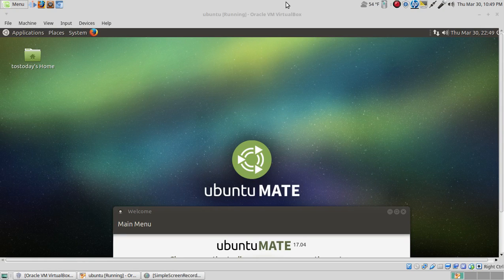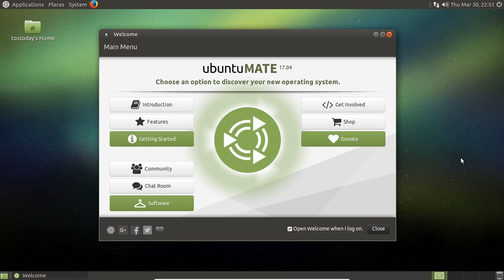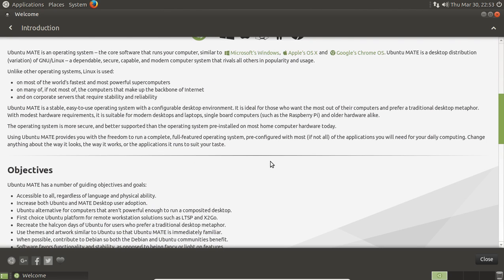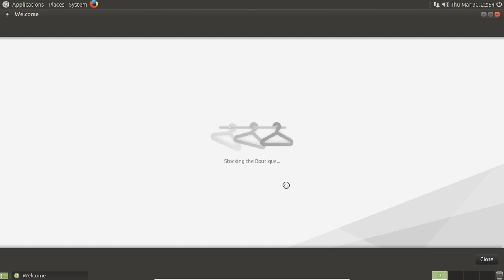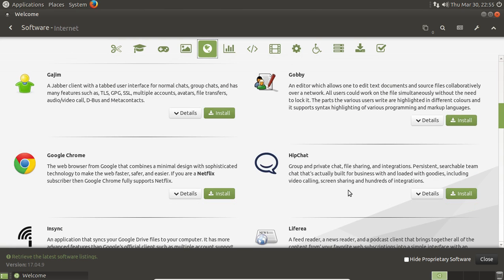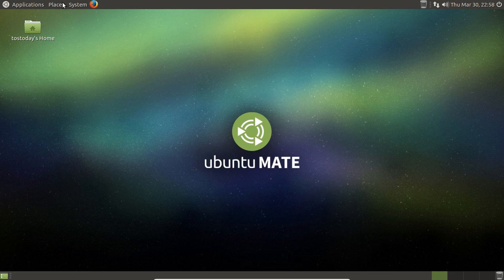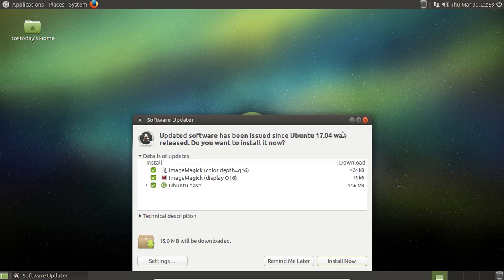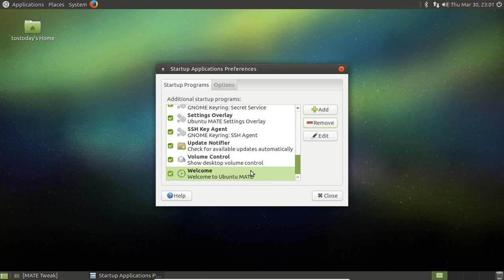Ubuntu Mate 17.04 Linux Excellence Continues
My original pod cast with Ubuntu Mate creator Martin Wimpress From the ubuntupodcast.org

I can tell you as a Windows user I completely enjoyed talking with Martin, a fine talented gentleman with a terrific OS. Right now, I only use Ubuntu Mate, Linux Mint Mate and sometimes Ubuntu Unity.

If you are new to Linux start with Ubuntu Mate, it's free but consider donating to the project and be part of the excellence.

I would like to also give a shout out to Alan Pope (popey) from Ubuntu,
wassssup popey!